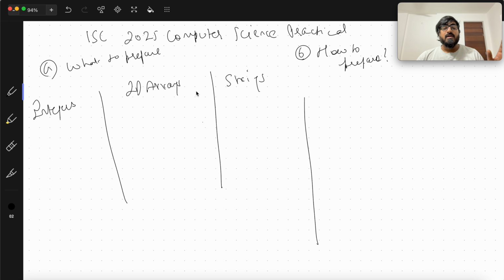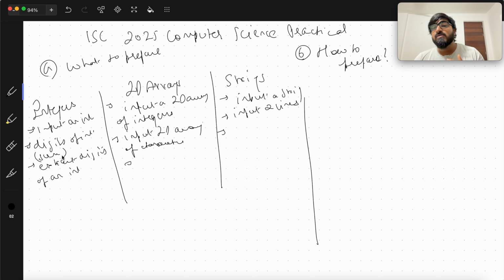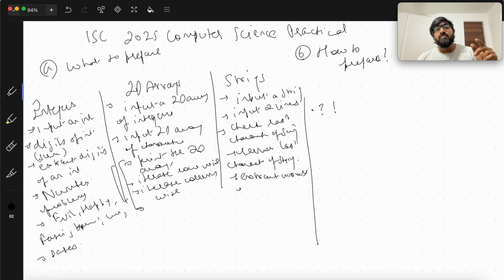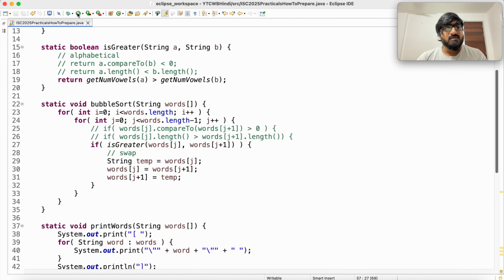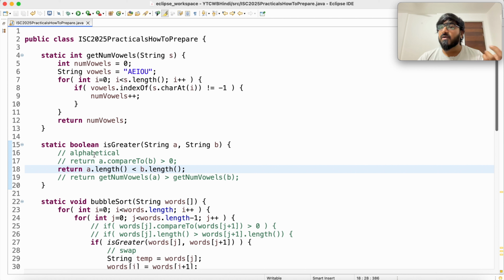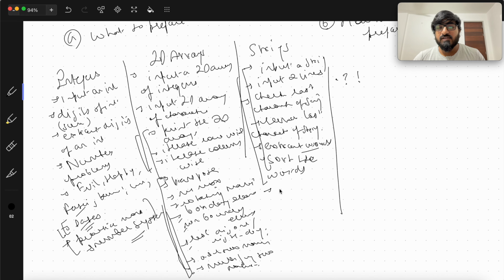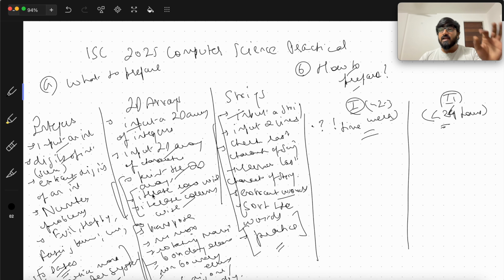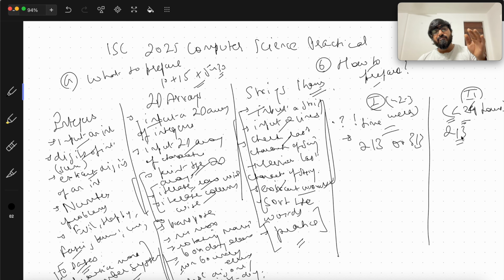ISC Class 12 Computer Science Practical 2025 | Java Coding Tips: What & How to Prepare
This video is a practical preparation guide for the ISC Class 12 Computer Science Practical 2025. We discuss what to prepare for the ISC Computer Science practical examination, important Java programming concepts to focus on, and how to approach practical coding questions with confidence.

If you are preparing for your ISC Class 12 Computer Science practical examination, this video will help you understand what to study, how to practise Java programs, and how to prepare effectively for practical coding questions.

🎯 ISC COMPUTER SCIENCE COMPLETE PREPARATION PROGRAM

Not sure what to study or where to start?

The ISC Computer Science Complete Preparation Program is CodeWithBK's most comprehensive course for ISC Class 12 Computer Science board examination preparation. It covers the important non-Java topics under ISC Computer Science theory and provides a structured path for your board preparation.

💻 JAVAFORISC

JavaForISC helps you build the Java concepts and problem-solving skills needed for ISC Class 12 Computer Science.

📚 ISC CLASS 12 COMPUTER SCIENCE BOARD RESOURCES

✅ BOARDS DETAILED SOLUTIONS

Understand how to solve questions from previous ISC Class 12 Computer Science board papers with detailed explanations.

🔑 BOARDS ANSWER KEYS

Check your answers against answer keys for previous ISC Class 12 Computer Science board papers.

📝 ISC COMPUTER SCIENCE SPECIMEN PAPERS — FREE

Practise with ISC specimen papers and familiarise yourself with board-style questions.

🧑‍💻 ISC BOARDS PRACTICAL SOLUTIONS — FREE

Find ISC Class 12 Computer Science practical programs with Java solutions and step-by-step explanations.

📱 FOLLOW CODEWITHBK

👨‍💻 1:1 PROGRAMMING TUTORING